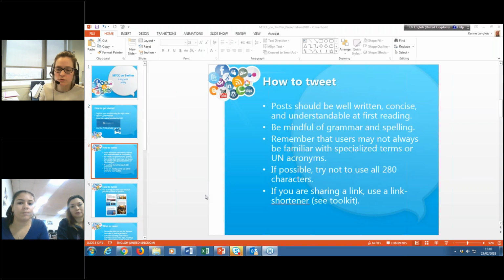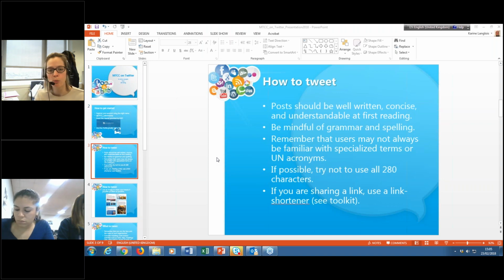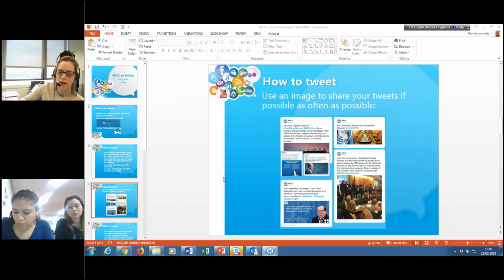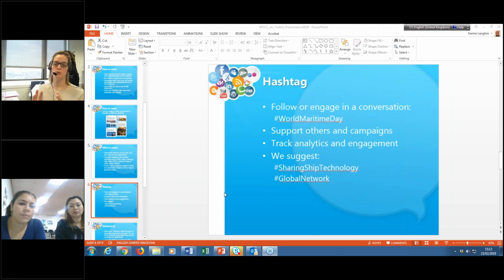MTCC Latin America Social Media training